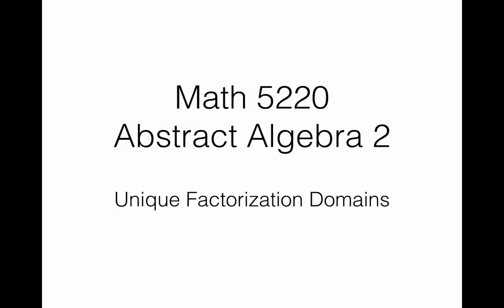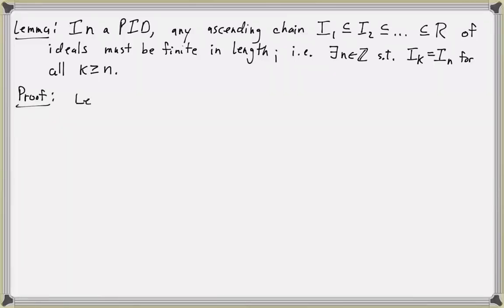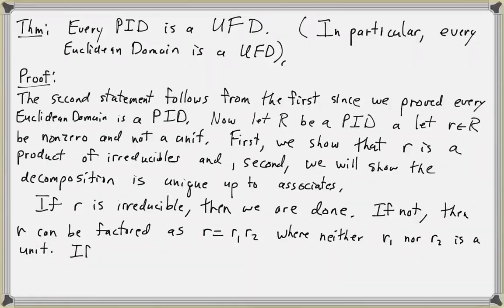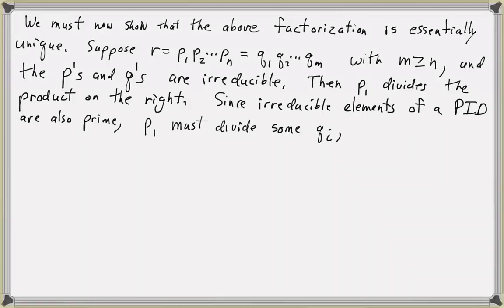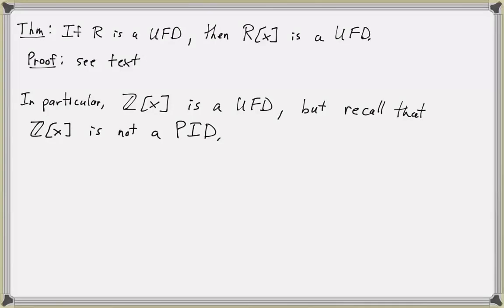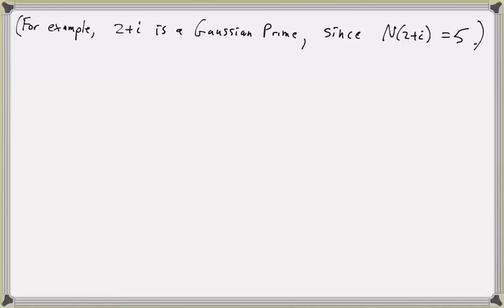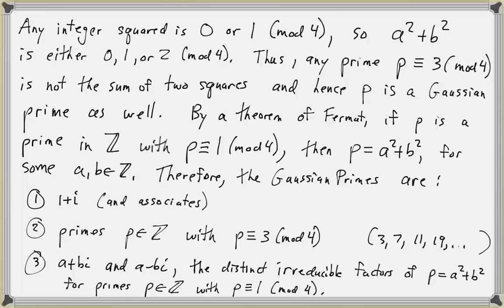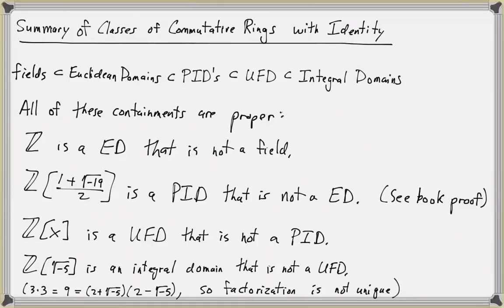Math5220 Lecture 19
Unique Factorization Domains